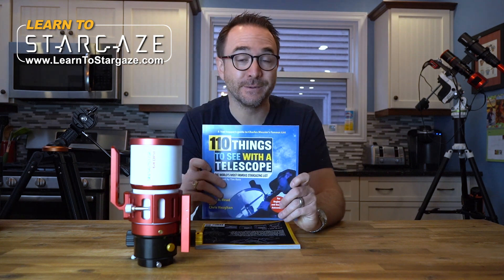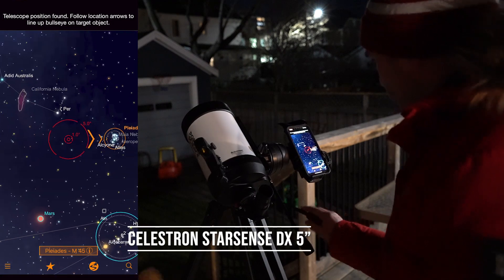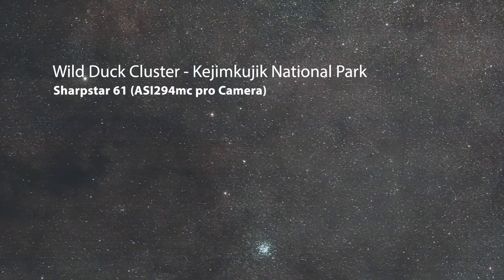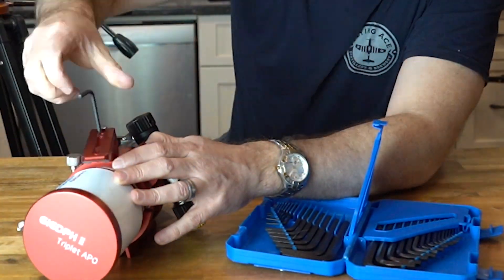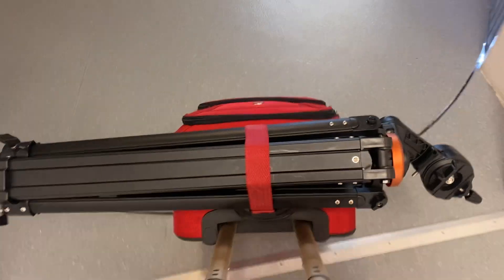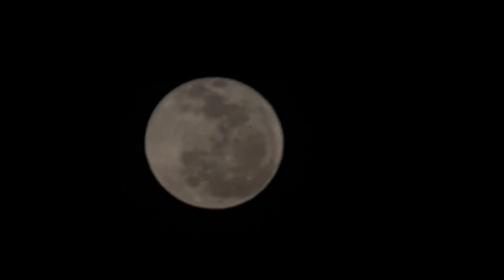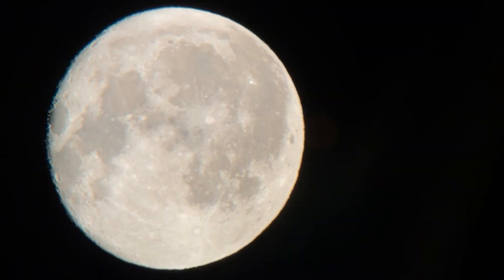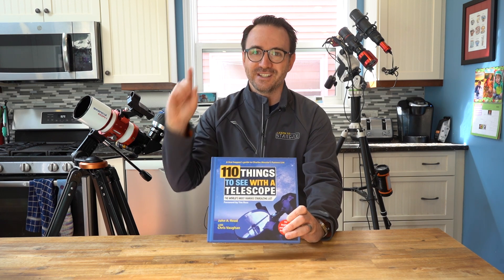Traveling with the Sharpstar 61: Visual Observations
In this video, we take the Sharpstar 61 on a trip. Let's see how it does!

My Books:

110 Things to See with a Telescope:

50 Things to See on the Moon:

50 Things to See with a Telescope - Kids: